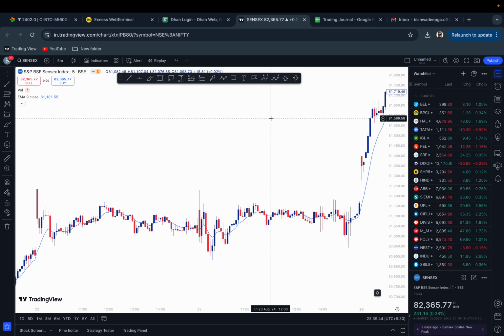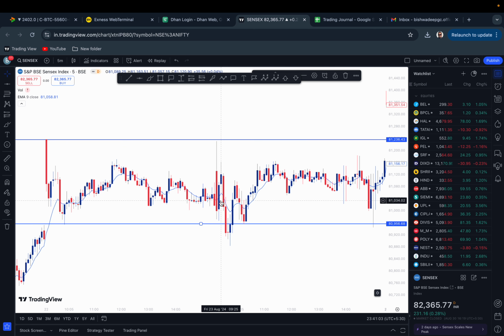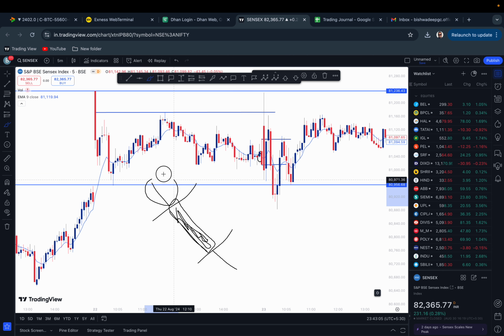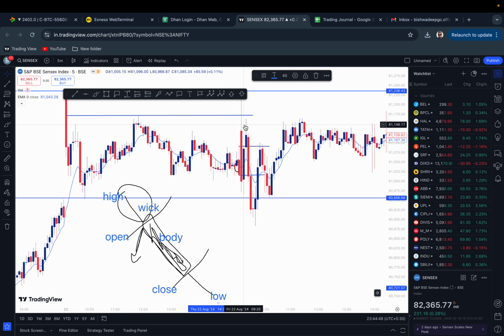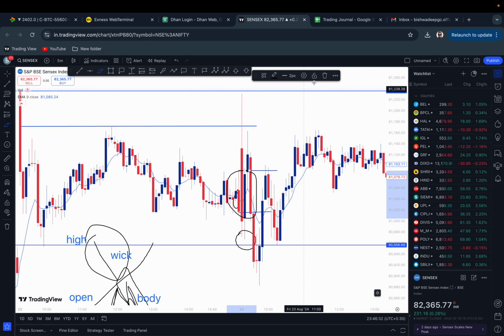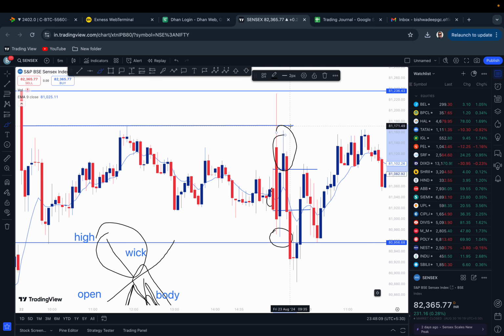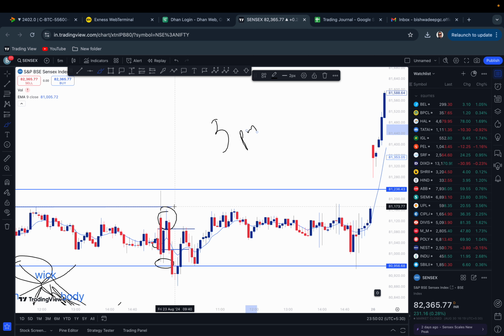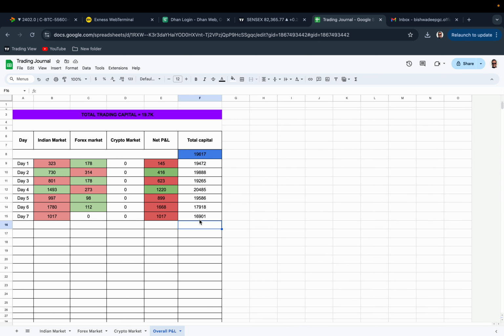Day 7 | Trading journey | 20k to 10L | Trading Journey with Bishwadeep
Welcome to my channel 'Trading Journey with Bishwadeep', where we delve into the intricate world of trading, focusing on Indian markets, crypto market and forex market and mastering price action strategies. Whether you're a seasoned trader or just starting out, our expert insights and actionable tips will elevate your trading game to new heights.

We unravel the mysteries behind Nifty50 and Bank Nifty, two of the most prominent indices in the Indian stock market. and also from the crypto and forex market. From understanding their dynamics to dissecting price action patterns, we leave no stone unturned in deciphering the nuances of successful trading.

Join us as we explore:

Comprehensive analysis of all types of markets: Key components, historical trends, and future projections.

Insider strategies for leveraging price action: Candlestick patterns, support and resistance levels, and trend identification techniques.

Proven trading methodologies: Swing trading, day trading, and positional trading strategies tailored.

Risk management techniques: Protecting your capital and maximizing profits in volatile market conditions.

Whether you're aiming for short-term gains or building a long-term investment portfolio, mastering the price action is essential for navigating the complexities of the stock market.

Don't miss out on the opportunity to elevate your trading prowess and achieve financial success in today's dynamic market environment.

Let's embark on this journey together towards profitable trading ventures!